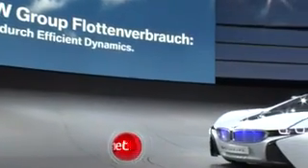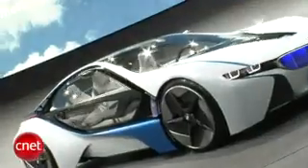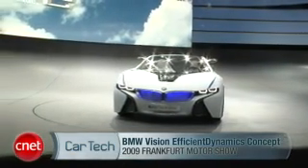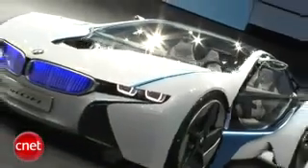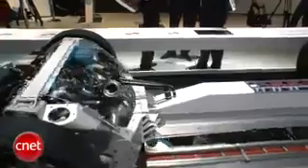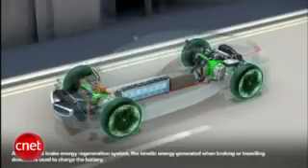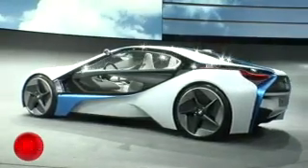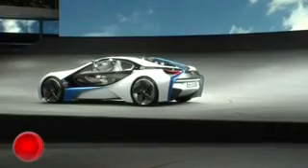BMW 친환경 스포츠카 '비전' 공개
BMW가 독일 프랑크푸르트 모터쇼에서 친환경 스포츠카 'BMW 비전 이피션트다이내믹스' 컨셉카를 공개했다.

비전 컨셉카는 디젤 하이브리드 방식으로 최고속도는 250Km며 제로백은 4.8초다.

2개의 전기모터가 장착되어 있으며 배터리 완충시간은 약 2시간 30분(220v 기준) 정도다. 전기모터로만 50Km를 달릴 수 있다.